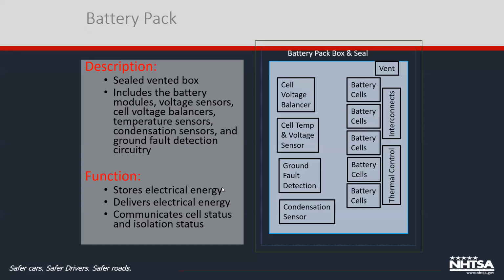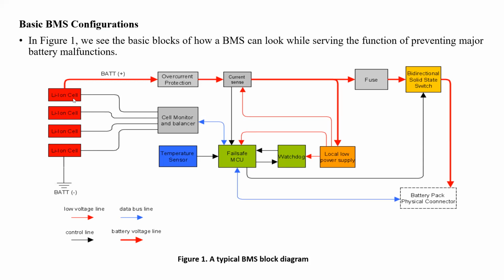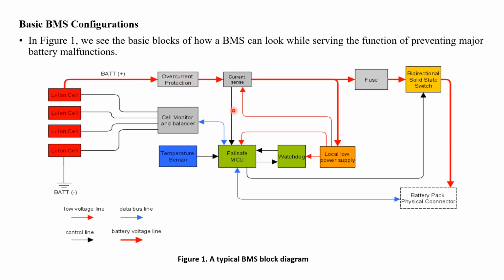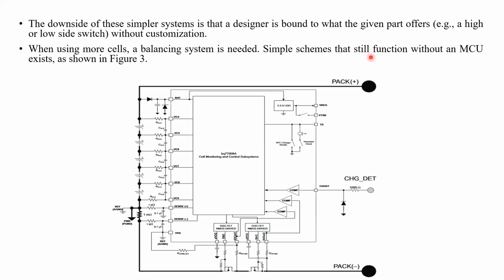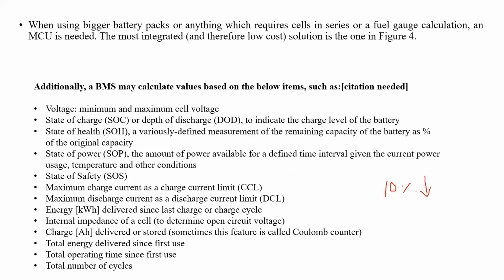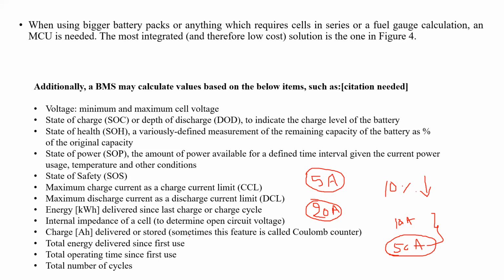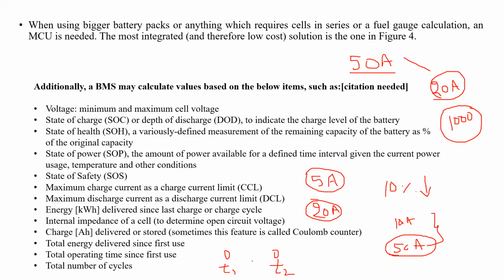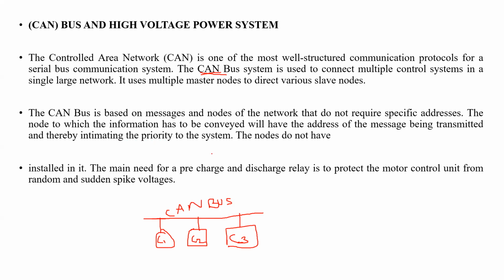24 12 2021 Energy Management Studies